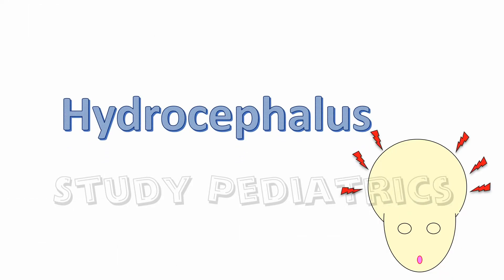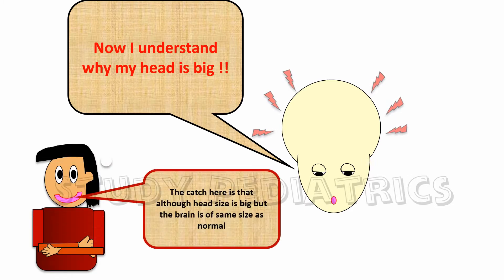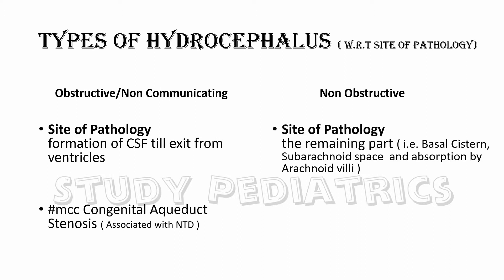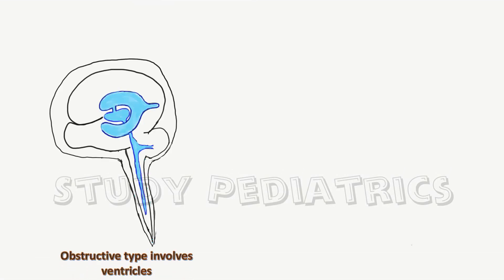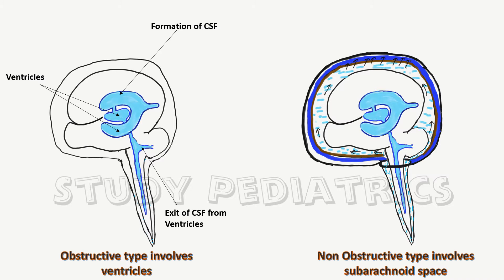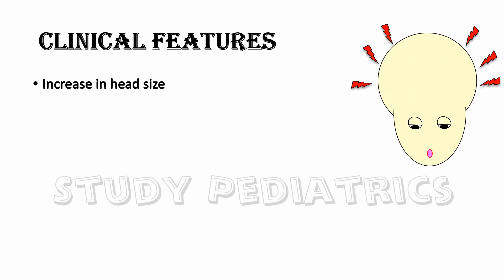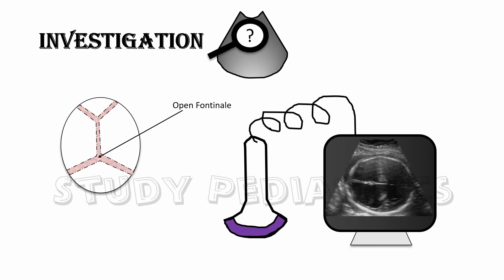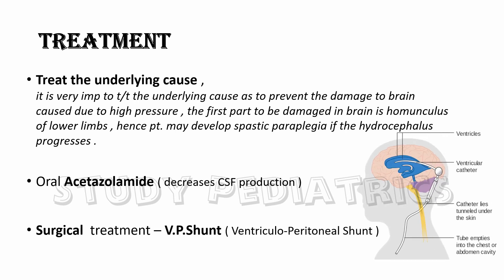Hydrocephalus || The Giant Headed Baby || CNS Series CH#8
This video describes about causes , pathophysiology , clinical features and treatment of hydrocephalus .
do watch it .